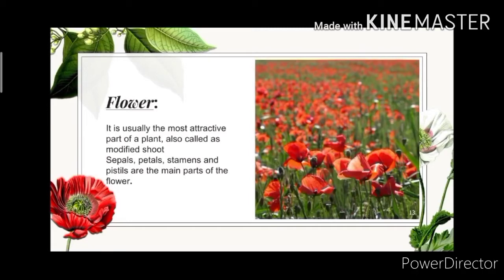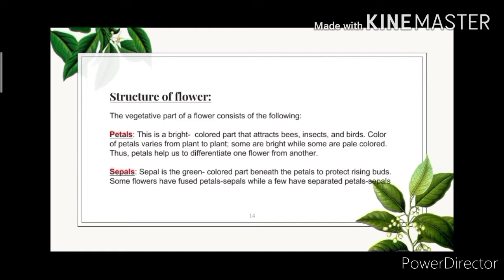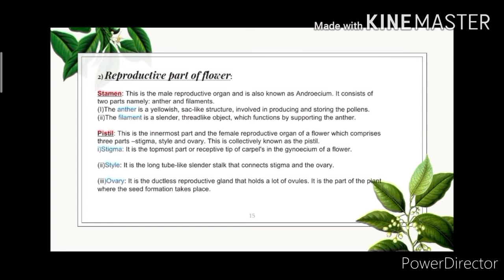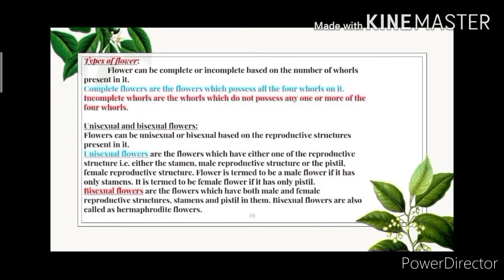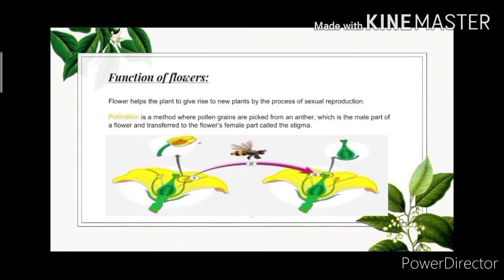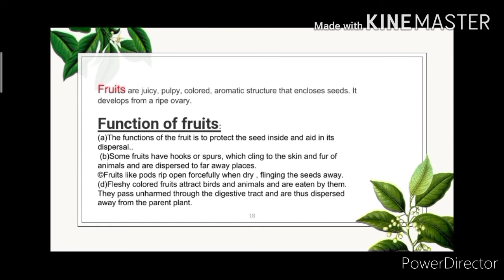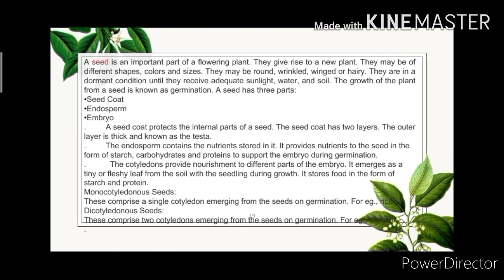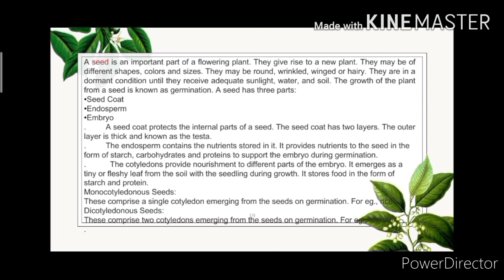Class 6 Science Chapter 6- Plants Part 2